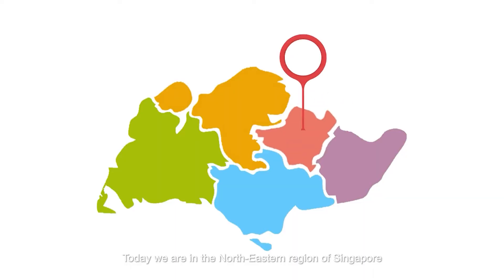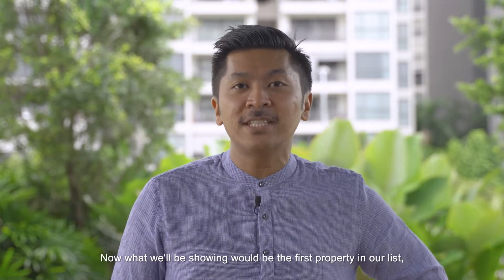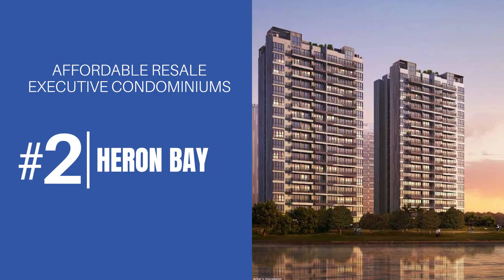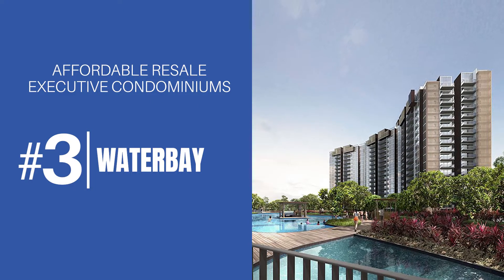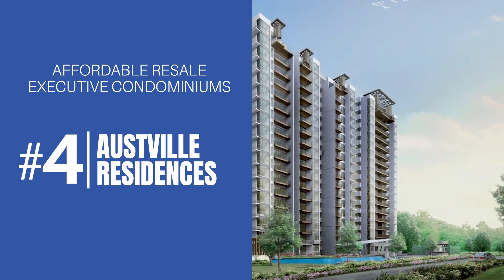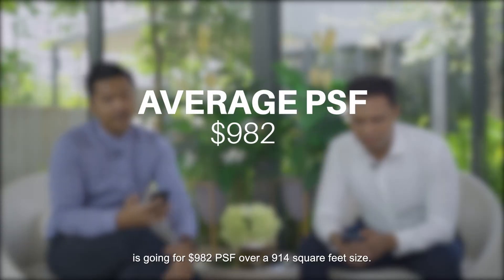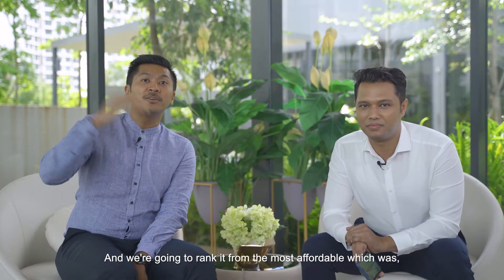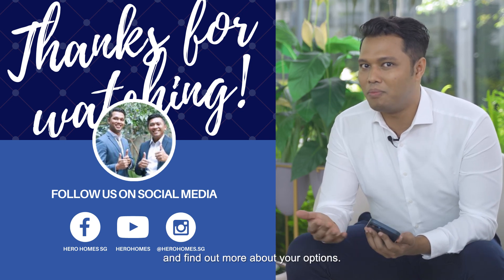Top 5 Cheapest Resale Executive Condominiums in 2021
Are you wondering where to find the cheapest resale executive condominiums today? 🤔

Well in this video, we will explore these affordable ECs in the North Eastern region of Singapore - the District 19 which comprises Hougang, Punggol, and Sengkang.

Now, why District 19?

District 19 has mature estates which means that it has a full range of amenities for its residents. Also, it has been a hot spot for new launches and housing developments. This means that there is a consistent demand for housing in D19.

More importantly, the highly anticipated 50-hectare Punggol Digital District is set to launch here in D19. This will generate thousands of jobs for Singaporeans.

Check out this video to see the list!